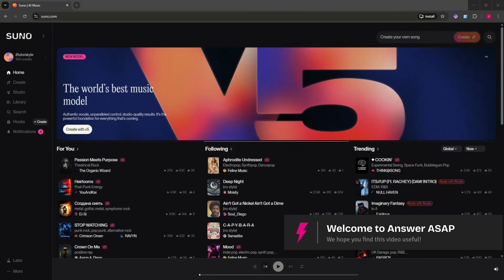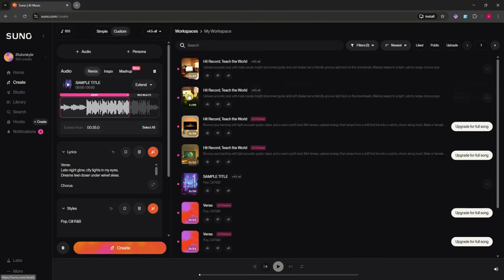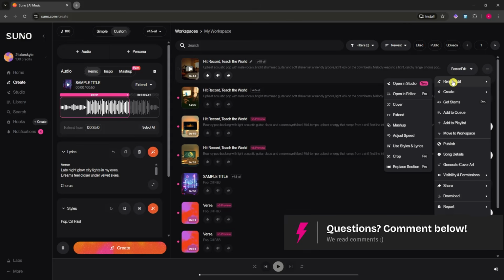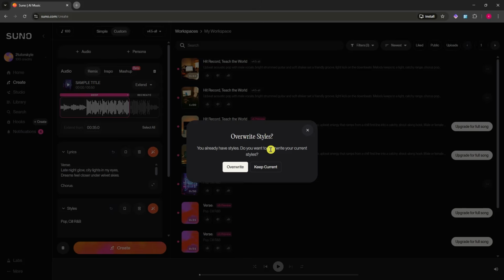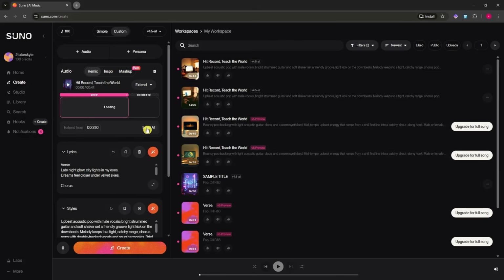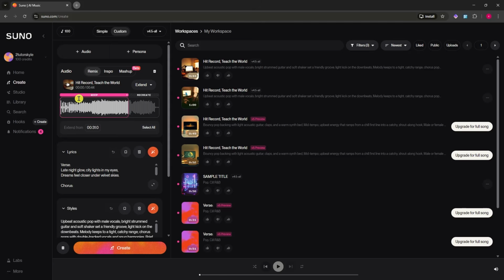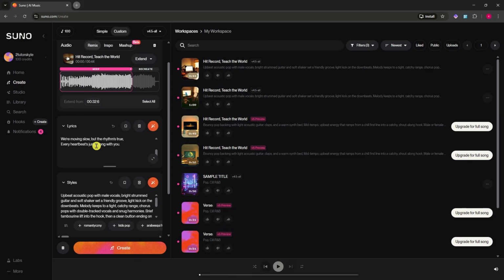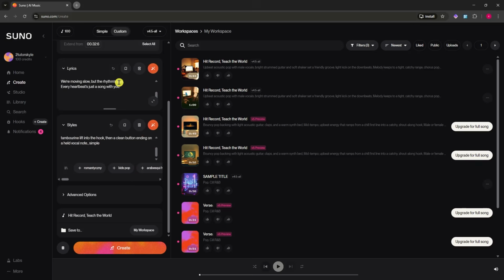How to EXTEND a SONG in Suno AI (Step by Step) 2026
This video will guide you through the steps to extend a song using Suno AI, perfect for DJs, producers, and music enthusiasts looking to lengthen their tracks. Please consider liking the video and letting us know if you have any comments, ideas or questions, we really appreciate any feedback! We have plenty of other tutorials on our channel so come and see if we can help you with anything else :)